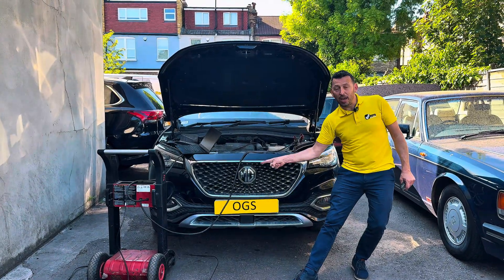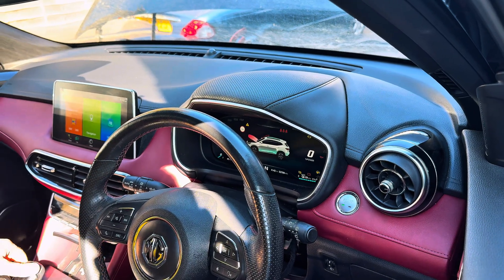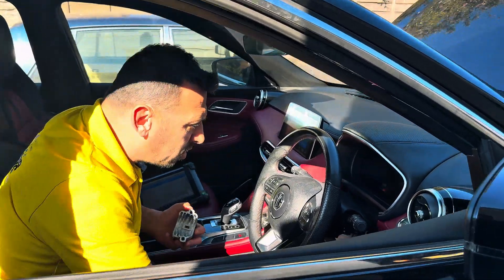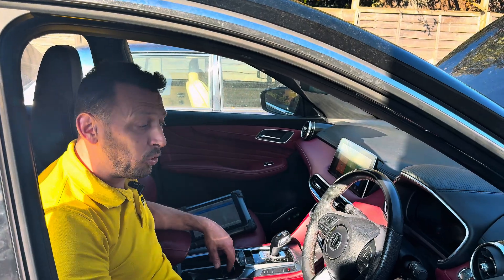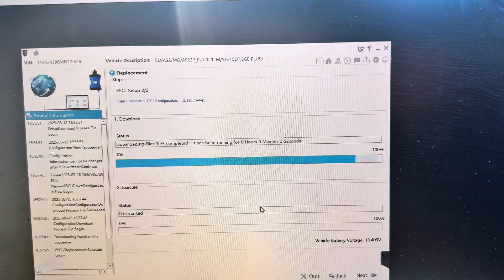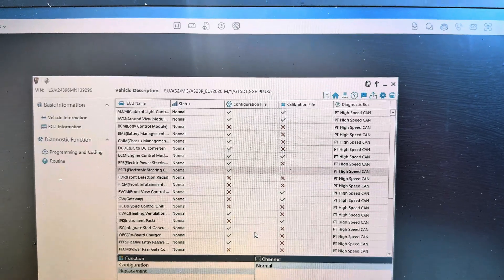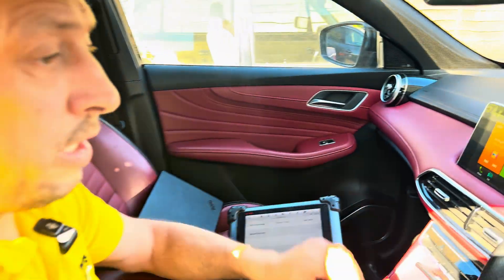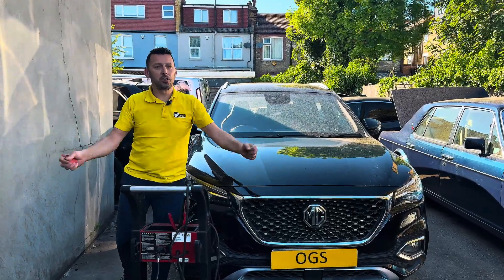Bought Non-Starting MG HS from Auction! Fixing B183301 Steering Lock Fault That Killed the Car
This MG HS plug-in hybrid came to our workshop from auction with a major issue — the engine wouldn't crank and the gears wouldn’t engage. After diagnostics, we identified the root cause: a faulty electronic steering lock (ESCL). In this video, we walk you through the process of diagnosing, replacing, and programming the new steering lock ECU.
👉 Full diagnostics using dealer-level tools
🧰 Programming the new ESCL unit
✅ Successful engine start & gear engagement

🔋 FOLLOW US for daily workshop content:
🔧 OGS Mechanics – EV & Advanced Diagnostics Experts in North London

⏱️ Timestamps:
00:00 – MG HS from auction: no start issue
00:30 – Diagnostics & fault code check
01:00 – Identifying faulty electronic steering lock
02:00 – Installing & programming new ESCL
05:30 – Moment of truth: engine start
06:40 – Gear engagement test
08:00 – Full system rescan
09:45 – Conclusion & results